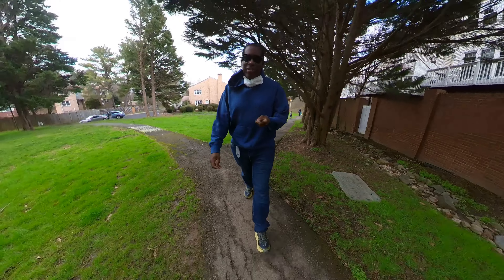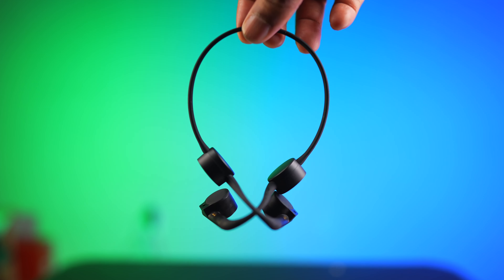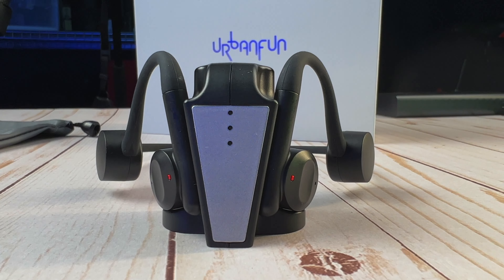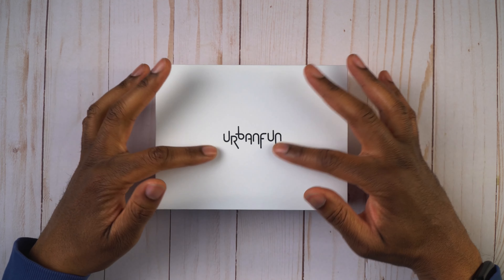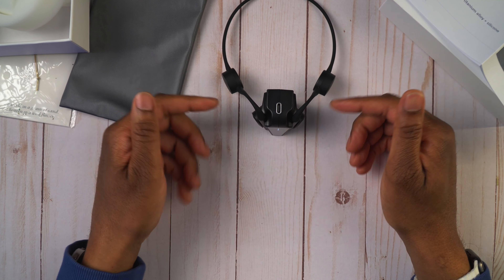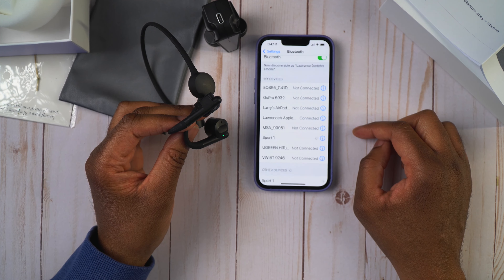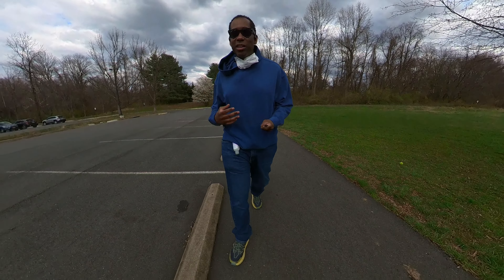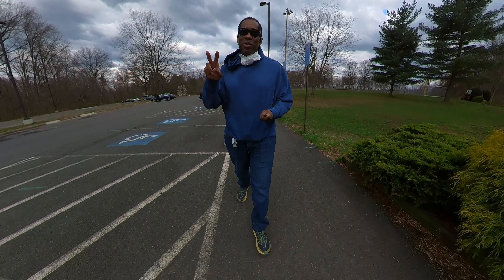UrbanFun Sport 1 Bone Conduction Earphones Who Are They For???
or